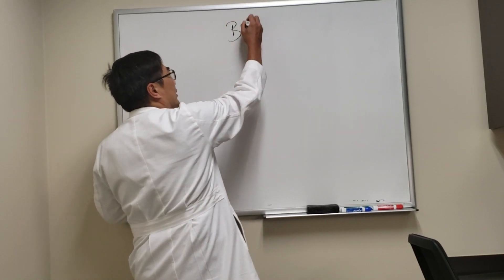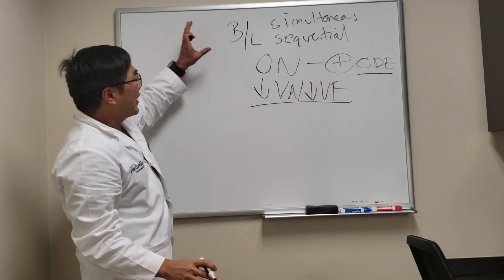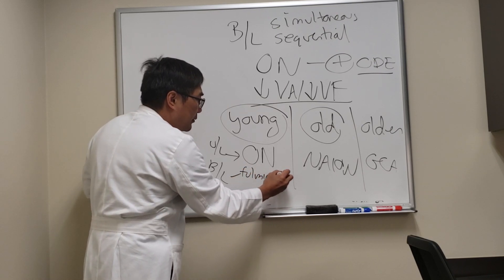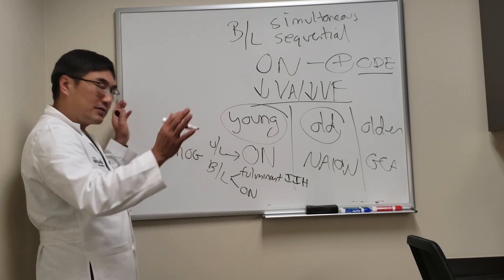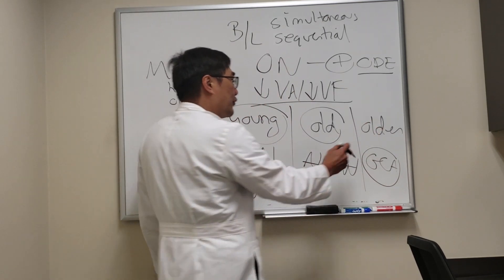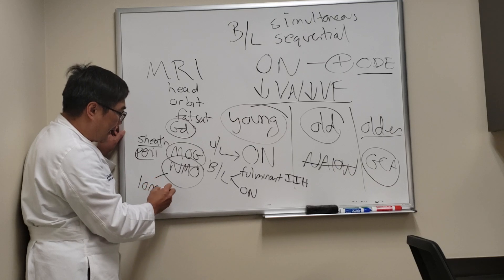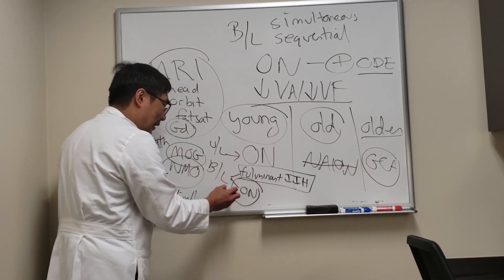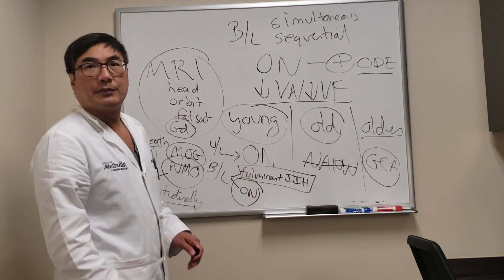Bilateral Optic Neuropathy with Disc Edema